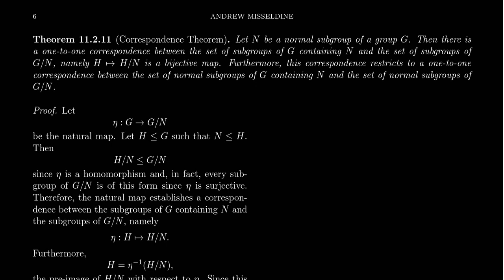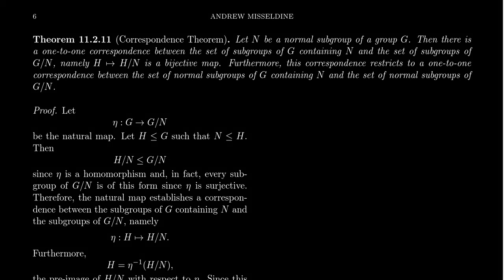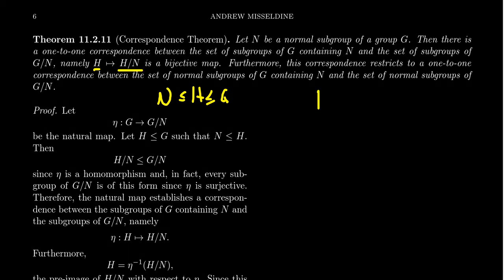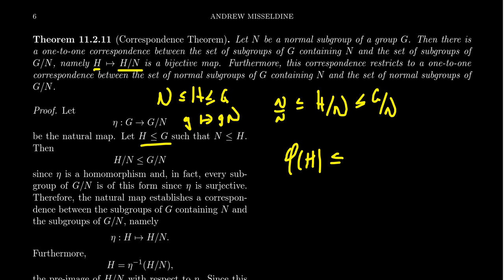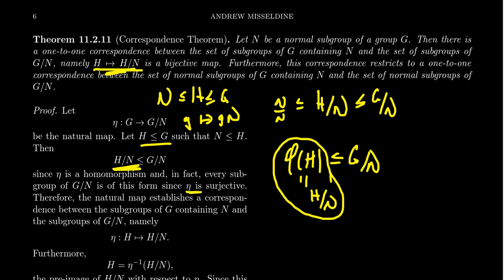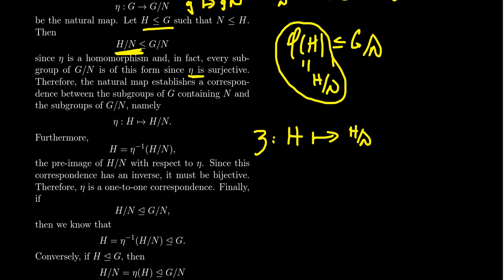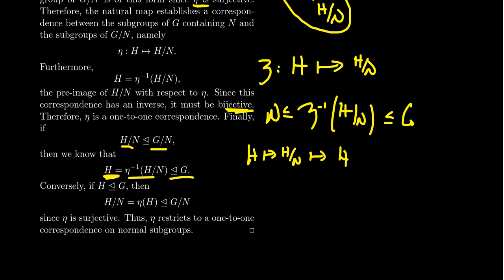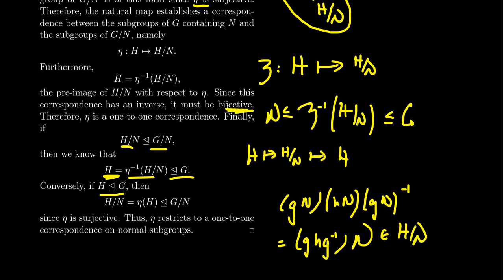The Correspondence Theorem (Group Theory)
In this video, we state and prove the Correspondence Theorem of groups (sometimes called the Fourth Isomorphism Theorem).